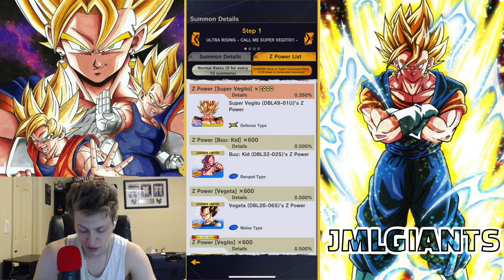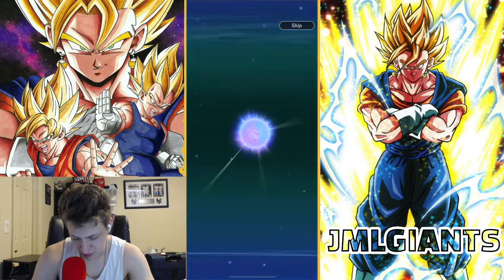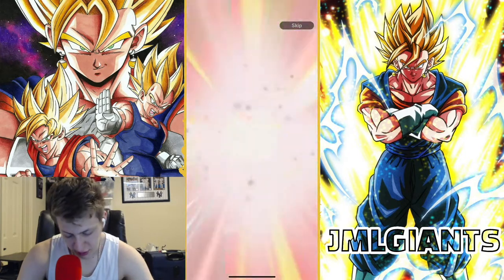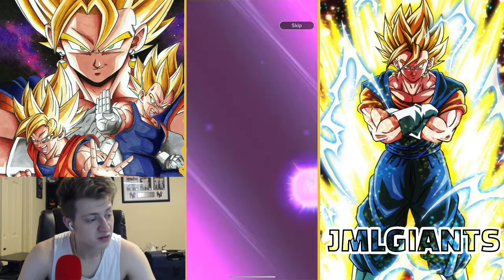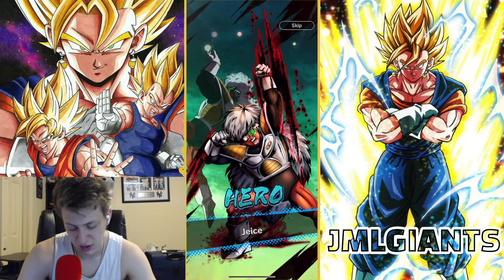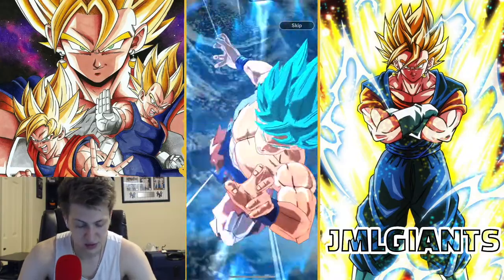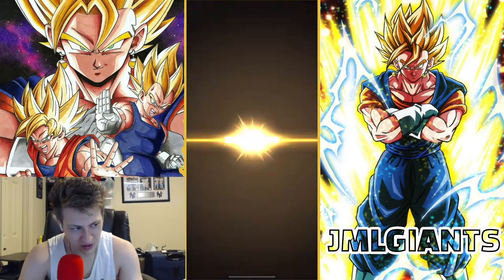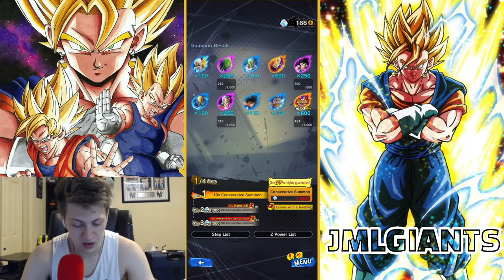0 PODS GREEN SKIES AND I PULLED THIS!!! THE CRAZIEST ULTRA SUPER VEGITO SUMMONS ON YOUTUBE!!!